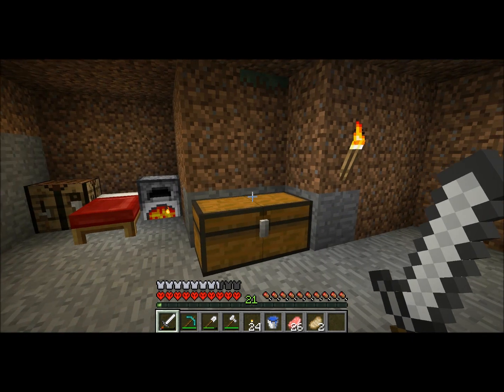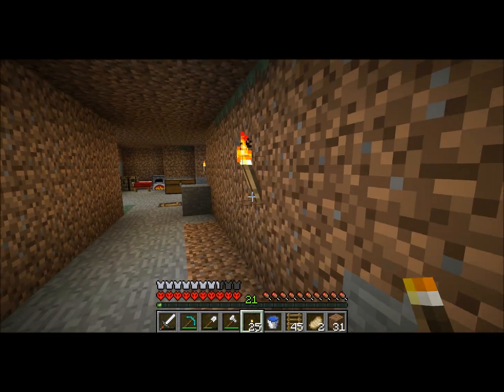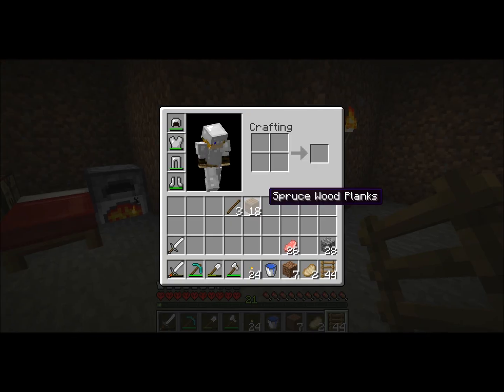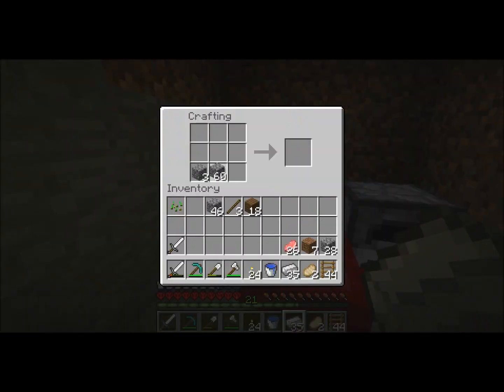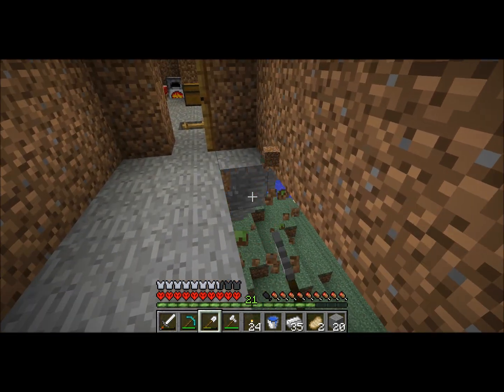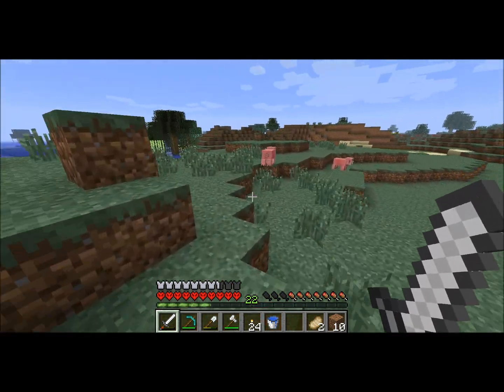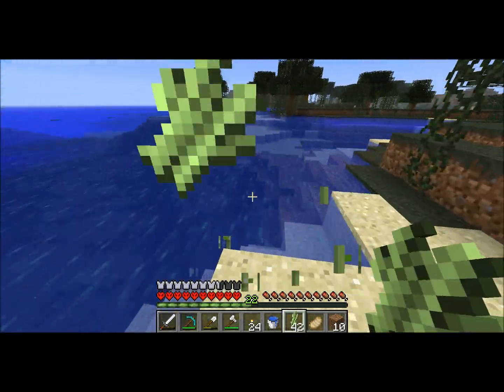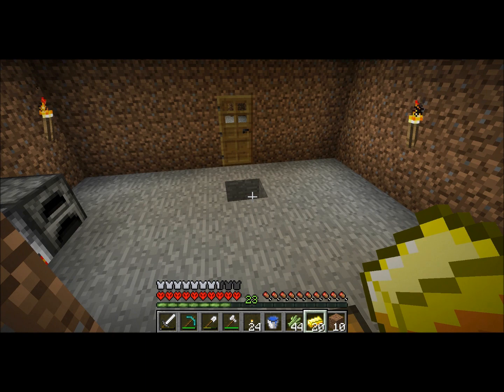Minecraft Hardcore 9-Collecting Sugar Cane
My 2nd attempt at playing hardcore minecraft, lets hope it goes better this time!